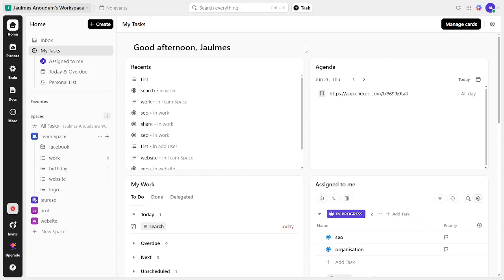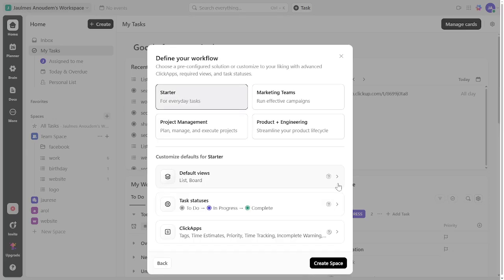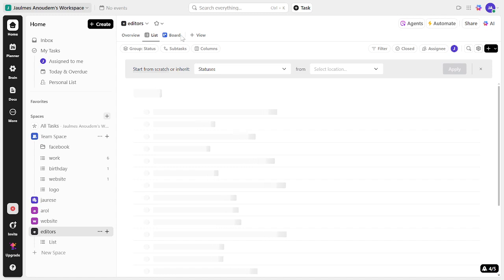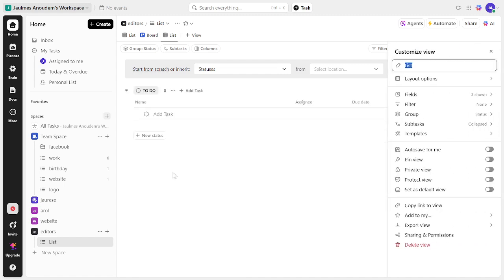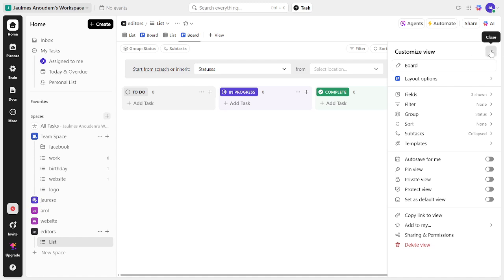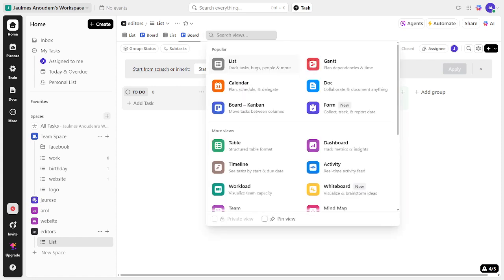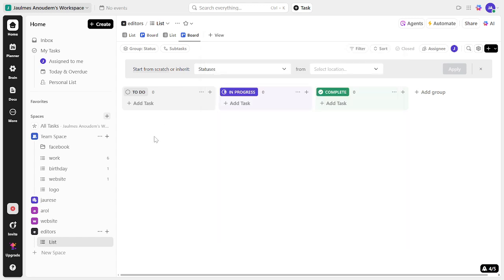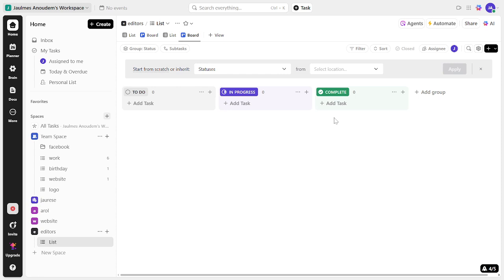How To Customize CLICKUP Task Views For Creative Teams (Complete 2025 Guide)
Welcome to this comprehensive how to customize clickup task views for creative teams complete 2025 guide tutorial! In this detailed guide, I'll walk you through everything you need to know about how to customize clickup task views for creative teams complete 2025 guide.

 What You'll Learn in This how to customize clickup task views for creative teams complete 2025 guide Tutorial:
• Complete step-by-step instructions for how to customize clickup task views for creative teams complete 2025 guide

Whether you're a complete beginner or looking to improve your skills, this how to customize clickup task views for creative teams complete 2025 guide tutorial covers everything from basic concepts to advanced strategies. I've designed this guide to be easy to follow, practical, and immediately actionable.

 Why This how to customize clickup task views for creative teams complete 2025 guide Tutorial is Different:

 Perfect for:
• Beginners who want to learn how to customize clickup task views for creative teams complete 2025 guide from scratch

Don't forget to LIKE this video if it helped you learn how to customize clickup task views for creative teams complete 2025 guide and SUBSCRIBE for more in-depth tutorials like this one!

Questions? Drop them in the comments below! I read every comment and try to respond to as many as possible.

• Share with anyone who might benefit from learning how to customize clickup task views for creative teams complete 2025 guide